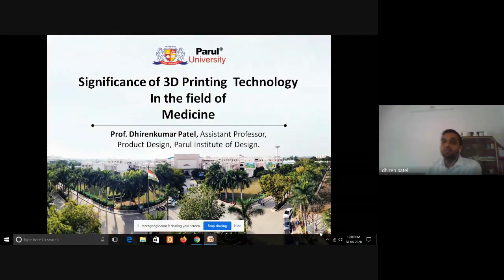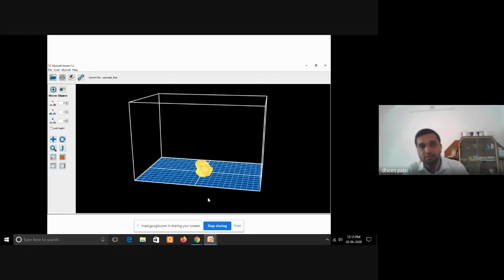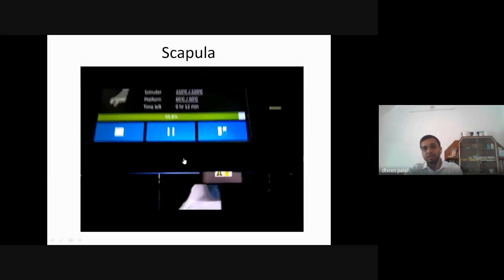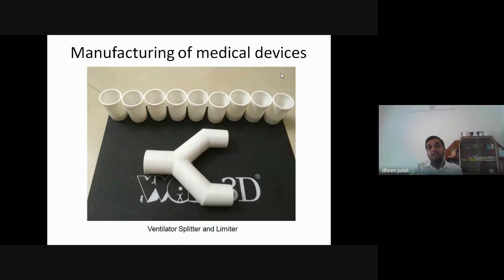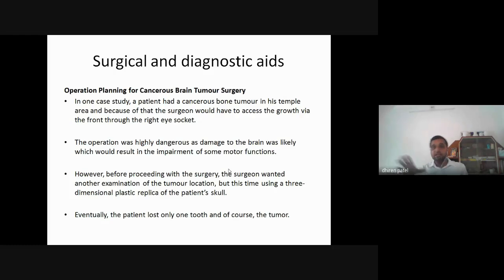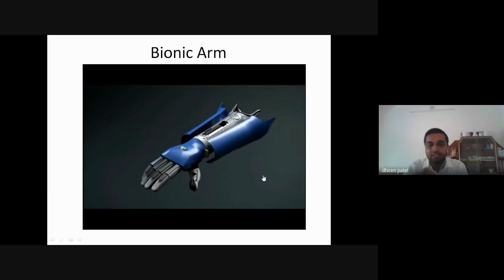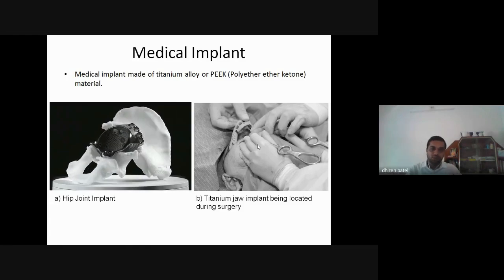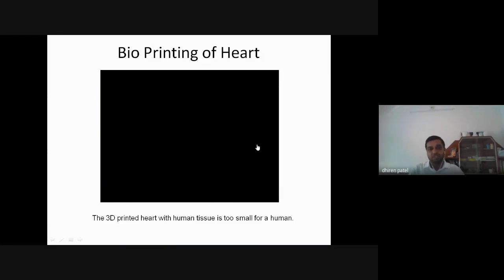Application of 3D printing in Medical Field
3D printing in the medical field revolutionizes patient care by enabling customized prosthetics, implants, and anatomical models for surgical planning, enhancing precision and patient outcomes.